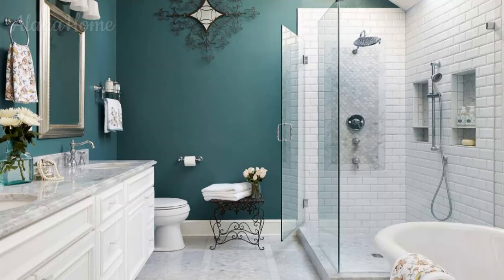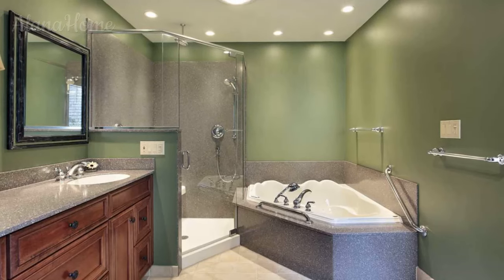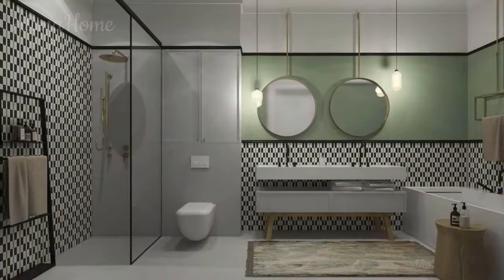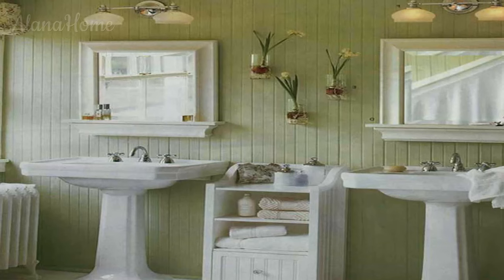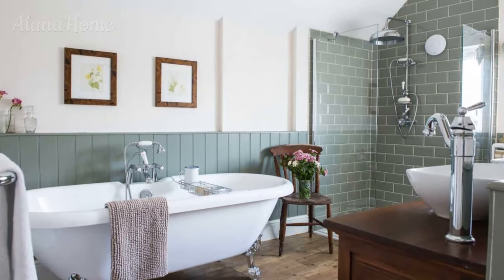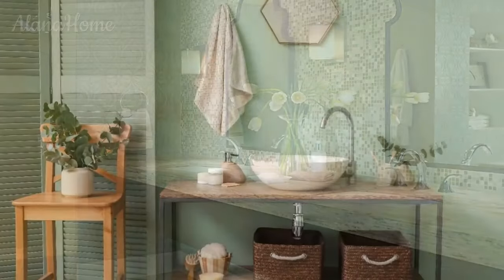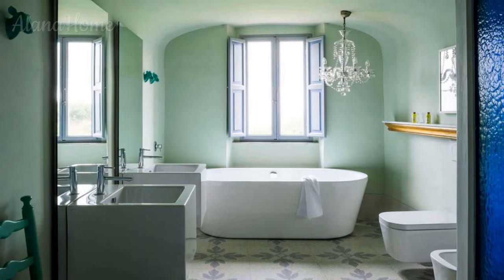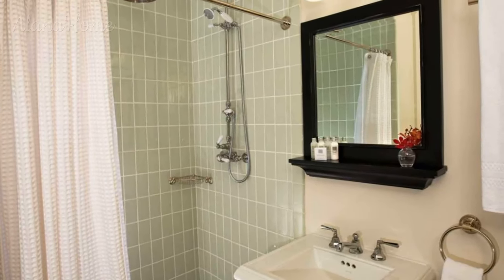Stylish Sage Green Bathroom Interior Design Inspiration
Sage green is a versatile hue that brings a fresh, soothing vibe to bathroom spaces. Ranging from soft minty greens to deeper earthy tones, sage evokes nature, renewal and tranquility. As more homeowners move away from stark whites, integrating shades of green is an inviting trend. Whether used as an accent or the dominant color, sage green can enhance vintage charm, promote relaxation and complement various styles from modern farmhouse to traditional. In this article, we’ll look at creative ways to incorporate sage greens through paint, tile, furnishings and decor to design a cohesive and peaceful bathroom sanctuary.

Paint Color Palette

Spa-Like Serenity
Soft, subdued greens like airy celadon, sea glass and misty sage evoke the serenity of a spa. These muted hues pair beautifully with light woods, marble and metallics for zen-inspired style. Pair with white trim for crisp definition or creamy off-whites for vintage edge. Sage works in any size bathroom for its calming vibe.

Vintage Character

Deeper sage greens like juniper, thyme and artichoke have earthy retro appeal. Layer darker sage walls with painted wood trim and antique accents for a timeworn farmhouse look. Mohair velvet upholstery and rug textures enhance the vintage feel.